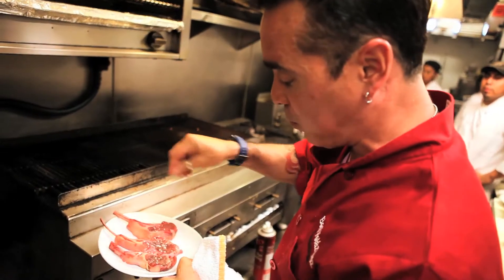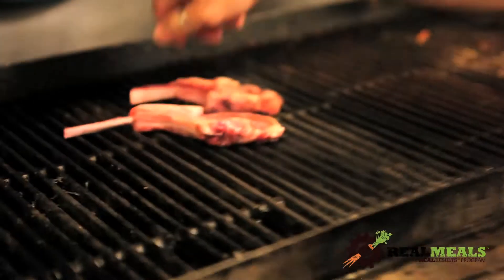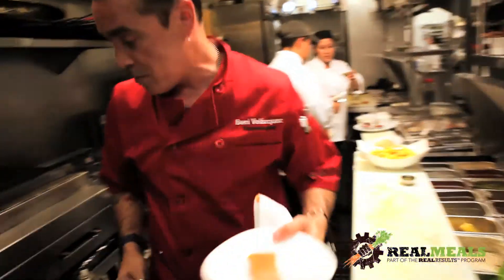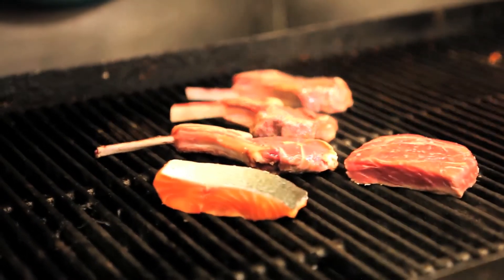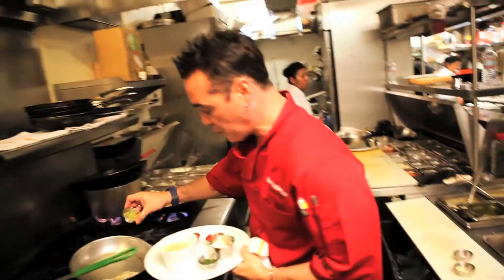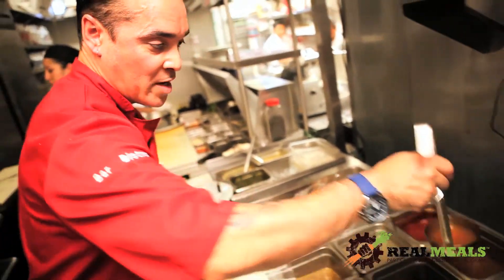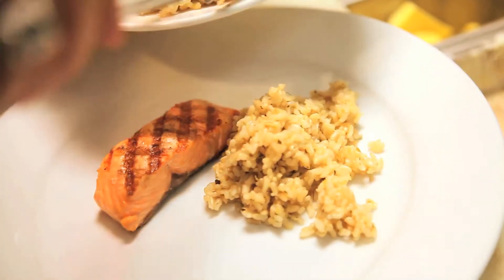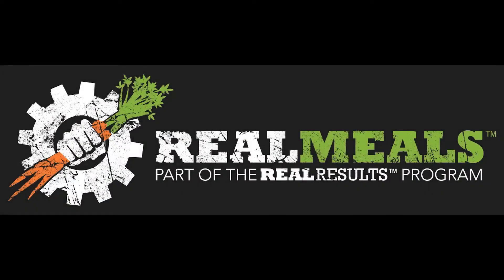"Real Meals" by Real Results FItness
To find out more about the World Famous Bar & Bistro log

1202 S. Commerce Street

Original Music By: Sid V and Bink Dawg